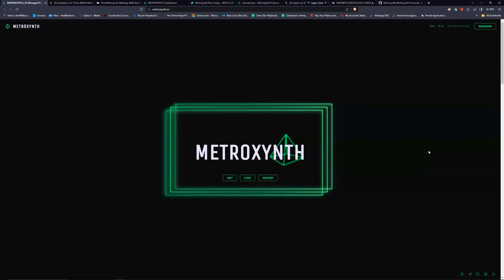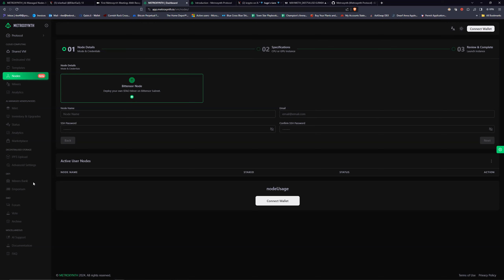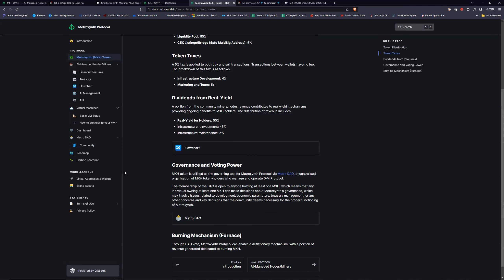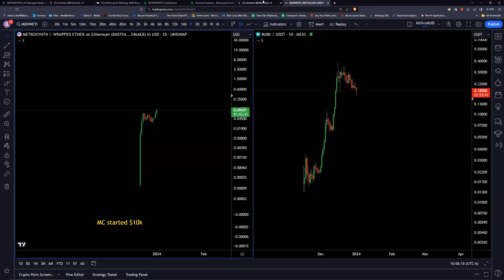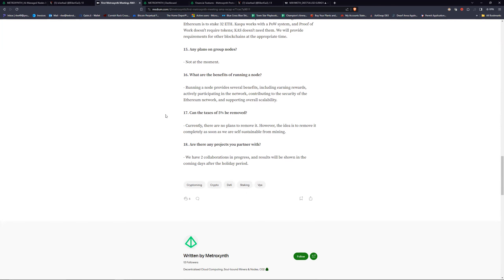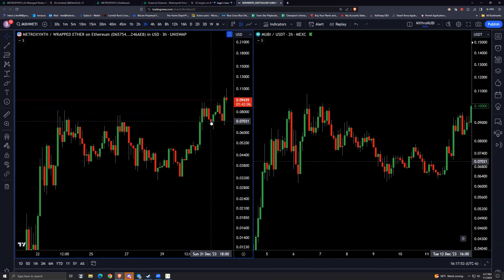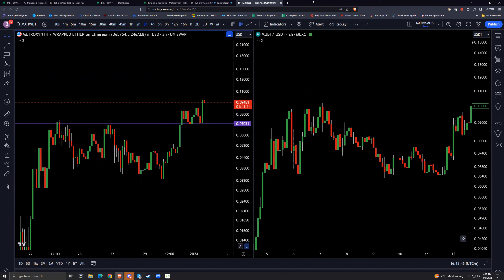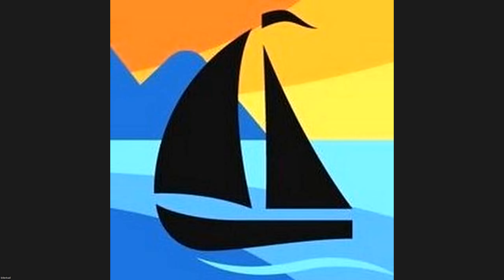$MXH Metroxynth - Exciting New AI-Driven Node Project GALA TAO KAS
Nodes and miners have been a profitable way to enter crypto for many years. The cost for hardware has put this option out of reach for most. Thus, virtual server mining/nodes is more cost-friendly for the end user.

There are 3 Pillars of this Project: (1) Decentralized virtual servers, (2) tokenization of RWA (eg. miners in self-custody); & (3) community-owned ETH TAO KAS  miners & nodes.

Community-governed tokenized DAO operating on the ETH mainnet. Includes AI-managed miners & nodes available via preconfigured virtual machines. The integration of AI allows users to build apps with zero-knowledge by leveraging preconfigured virtual machine templates.

The team plans to create a PoW-backed stablecoin for some DeFi elements as well.

0:00 Intro
2:35 Contract & Supply
3:38 What is MXH?
4:55 Node/VM UI
11:52 Devs & Github
12:24 Tokenomics
13:40 Deep Dive
16:44 TAO KAS Nodes
20:10 AMA Info
27:00 Chart Analysis 1
32:50 On-Chain Data
37:25 Chart Analysis 2